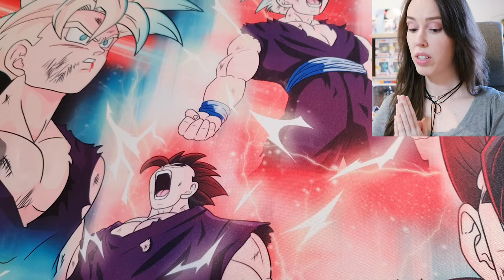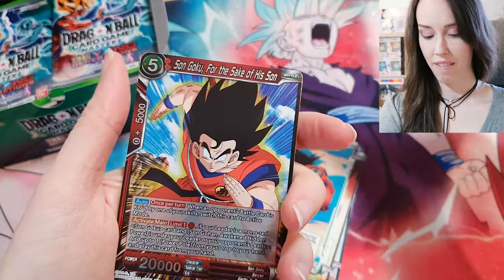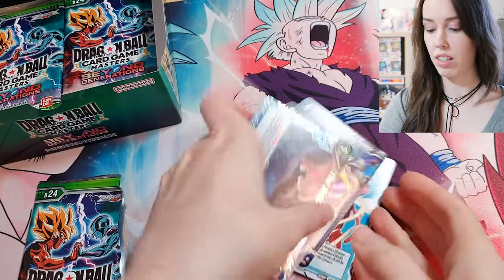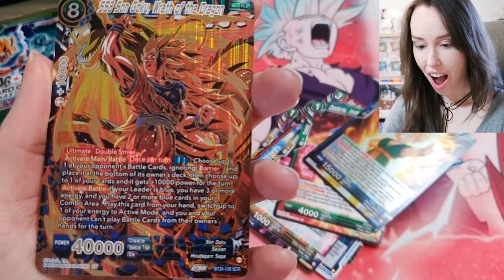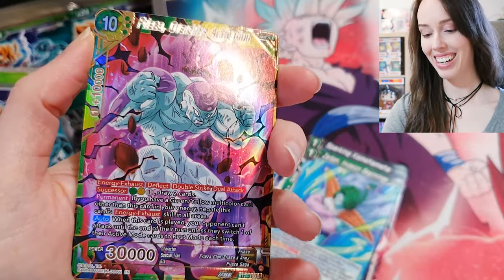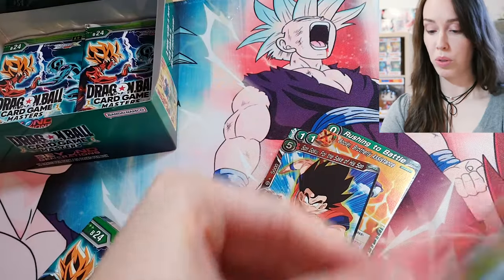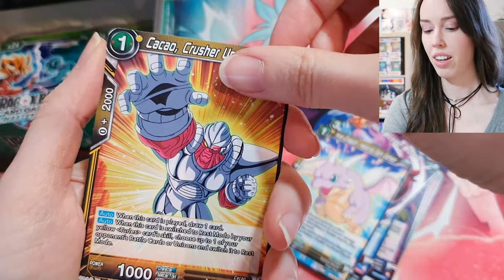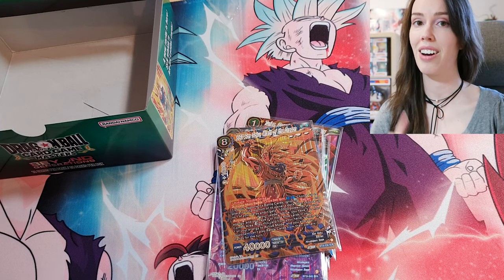We Pulled a BANGER! 🔥 Unboxing Beyond Generations | Dragon Ball Super Card Game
What a roller-coaster ride unboxing this Beyond Generations set! 🔥 Such a high followed by such a low hahaha 😂

Vorpal Bunni
Australia